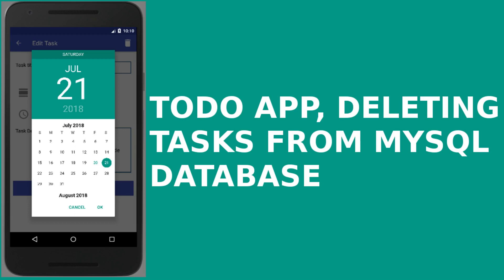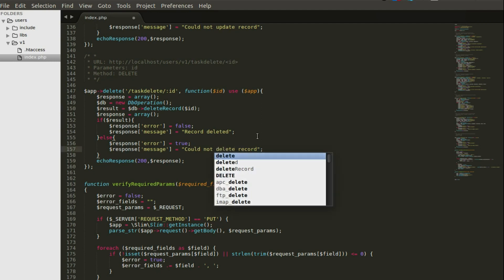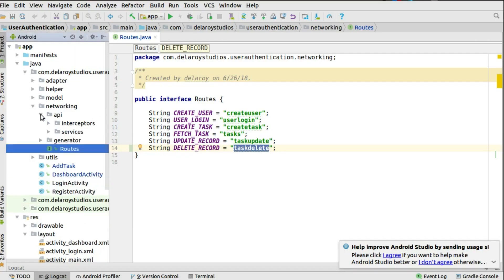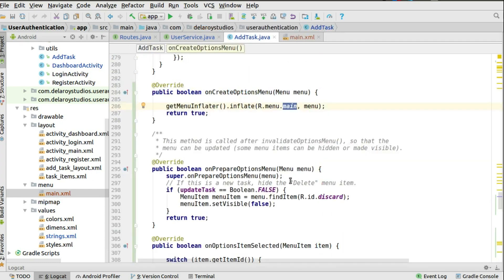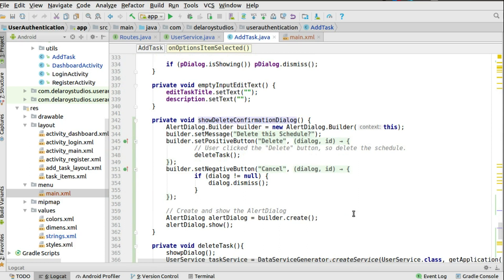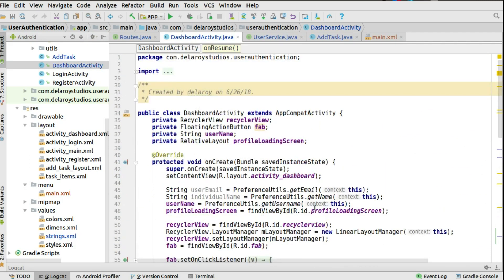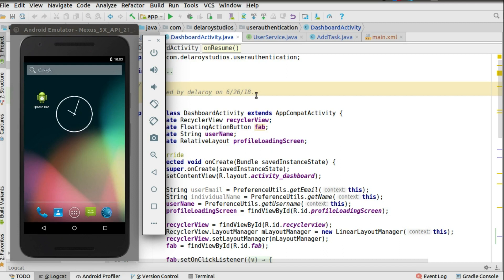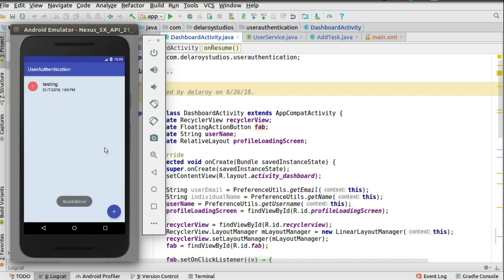ANDROID TODO APP DELETING TASKS FROM MYSQL DATABASE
This video wraps up the user authentication module with the room for users to delete created tasks from mysql database.